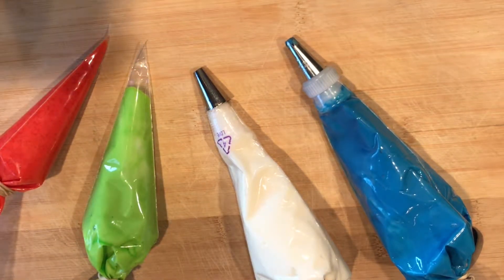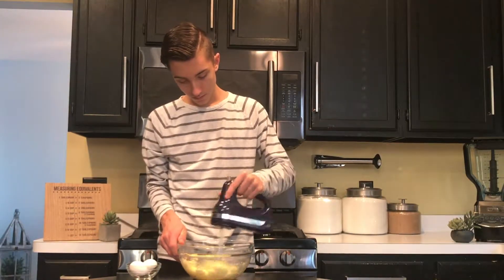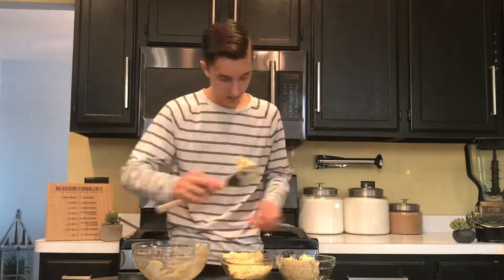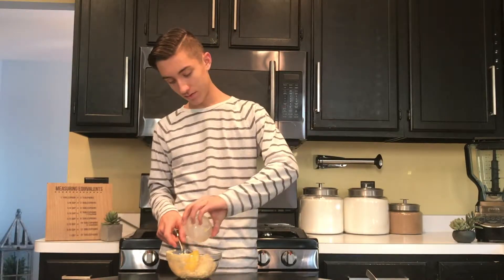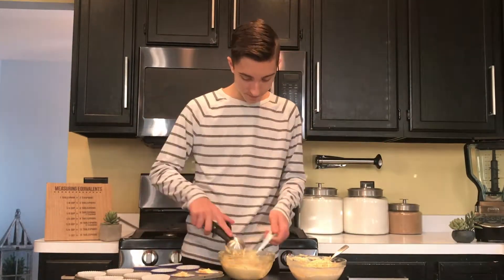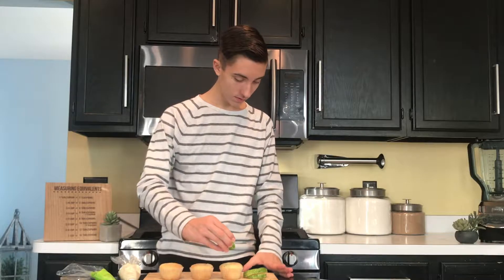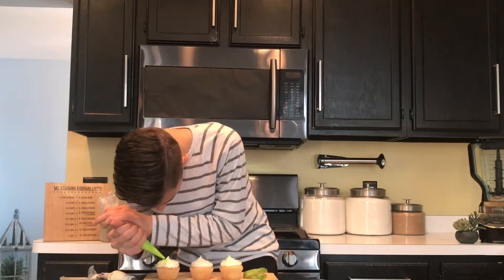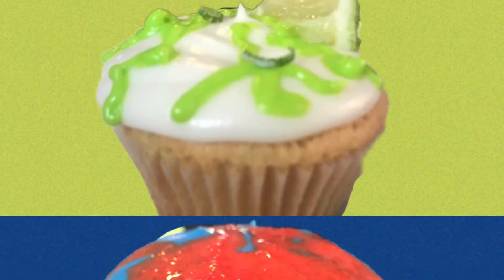TAKI TAKI CUPCAKES 🔥 Celebrity Sweets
Welcome Back to another Celebrity Sweets 🍬 In Today's Video we made some Taki Taki inspired Cupcakes using TAKIS! We Made Two Different Cupcakes Inspired by the Two Realms of the Music Video! One is a Mango-Chile Cupcake which we Iced to look like the Volcano and One is a Lime-Chile Cupcake which we Iced to look like the Green Leaf Realm.

Welcome to Celebrity Sweets 🍬 I'm Ethan, as you get lost in this Sugary World you will find a wide range of videos themed in the latest Movies 🍿 Music 🎤 And More! Indulge with me EVERY Thursday as we create a brand NEW Treat!